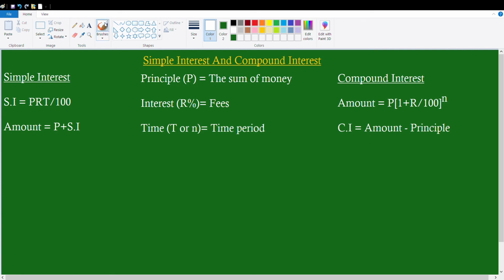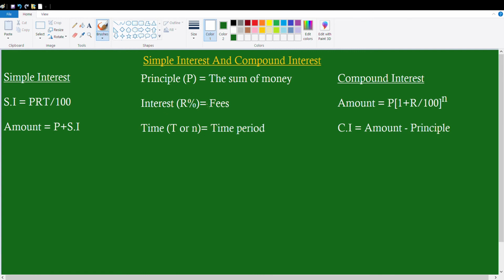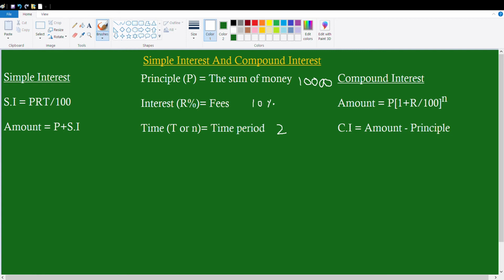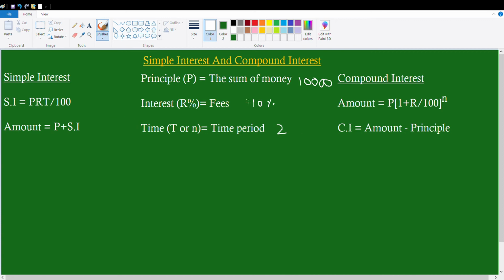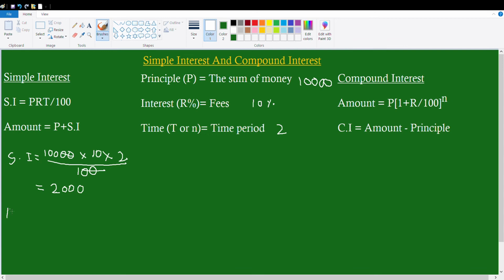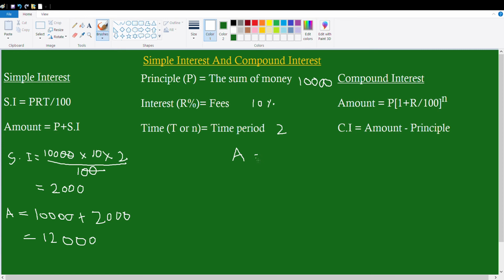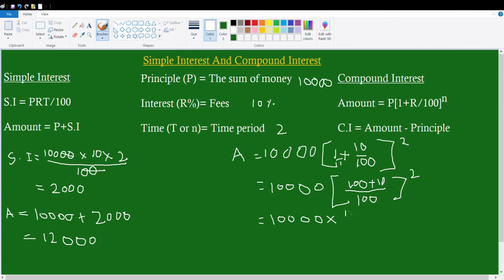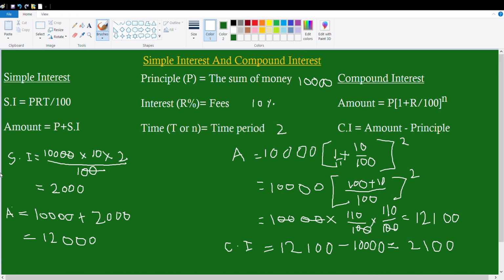How to find simple interest and compound interest? By Banu Kamaraj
Minutes of Maths By Banu Kamaraj